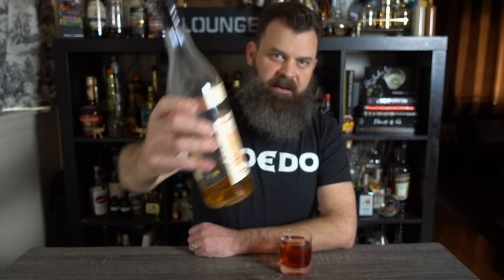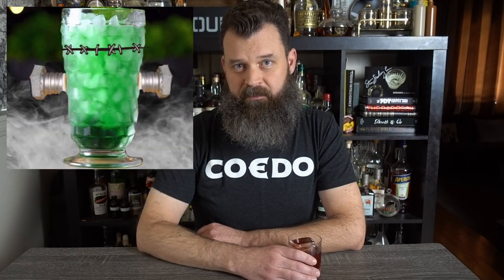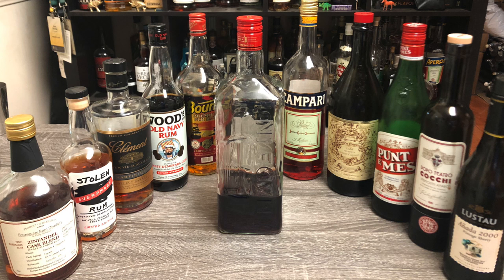Infinity Cocktails Explained—The Drink Hack You Need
What is an infinity cocktail? In a nutshell, you maintain an ongoing batch of a particular cocktail with slightly different ingredients. This video was inspired by articles written by Aaron Goldfarb, which are highly recommended. Read and learn—

A hundred million thanks to the author for unpacking this concept. It’s brought me joy, and will do the same for you if you put in the effort.

For the true fans, this is a list of every bottle in my rum negroni up to now:
Bounty Overproof (Fiji)
Foursquare Zinfandel Cask (Barbados)
Stolen Overproof (Jamaica)
Wood’s Navy Rum (Guyana)
Clément Barrel Select (Martinique)
Myrtle Bank 10 Year Single Cask (Jamaica)
Bapt & Clem 5 Year Foursquare (Barbados)
Damoiseau VSOP Rhum Vieux (Guadeloupe)
Hamilton Saint Lucia Pot Still (Saint Lucia)
Campari (Italy)
Luxardo Bitter Bianco (Italy)
Carpano Antica (Italy)
Punt E Mes (Italy)
Cocchi Dopo Teatro (Italy)
Lustau Añada 2000 (Spain)
Lustau Oloroso (Spain)
Dolin Rouge (Italy)